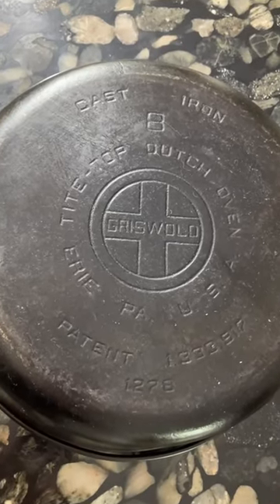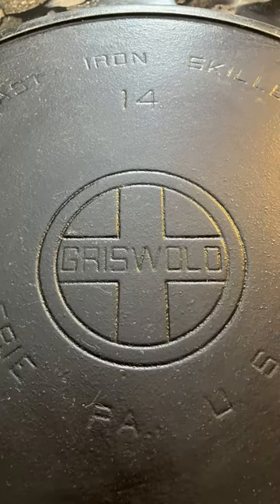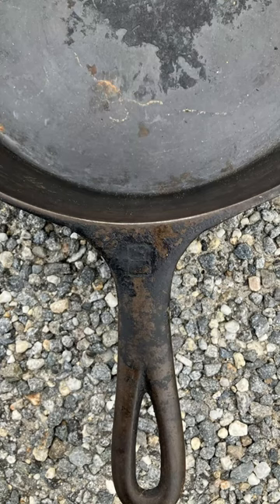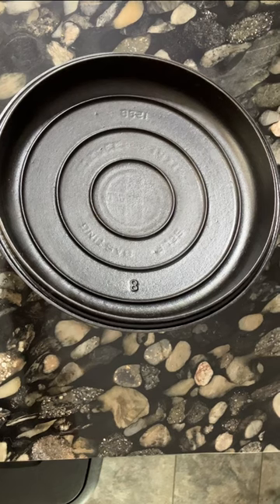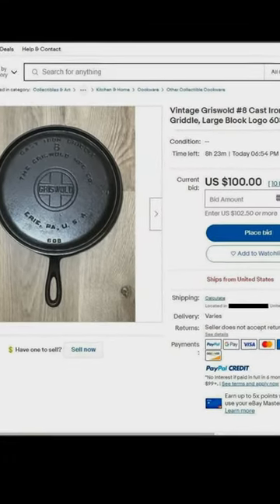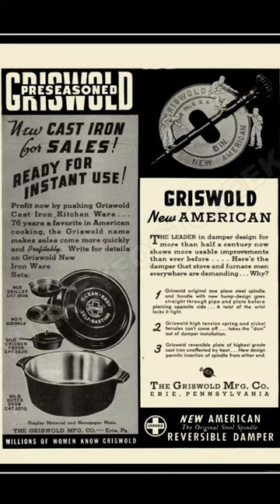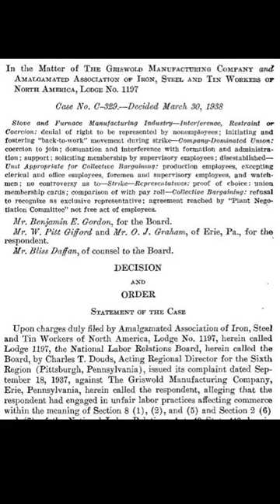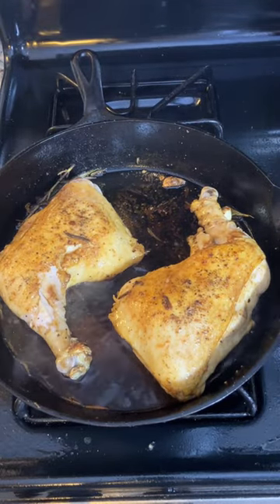Griswold Cast Iron Cookware Part 4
From the 1920s through the 1930s, Griswold cast iron pans used their most famous marking, the "large block logo."  The slant logo was replaced with bold block lettering, and they even used this block lettering style for the size number on top of the handle.  This makes a Griswold pan instantly recognizable, even if the bottom is covered in buildup and gunk.  Griswold lids are also easy to spot because of the solid circular rings on the underside of the lid.  This was the height of Griswold's popularity, because like many companies they were hit by the Great Depression, and they started having company problems in the 1930s and onward.  Large logo Griswold pans are the most common and popular of their cast iron and the #4 size is considered the rarest and most valuable of this series, but more importantly these pans are still prized and used in many kitchens across the country today.